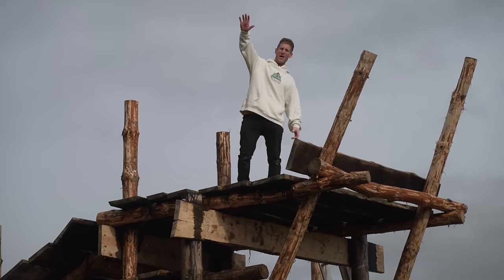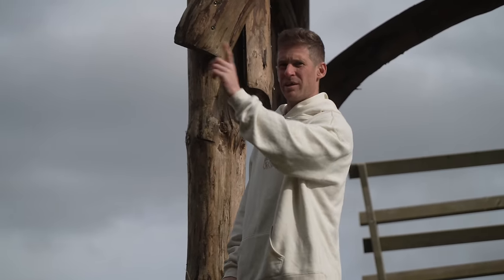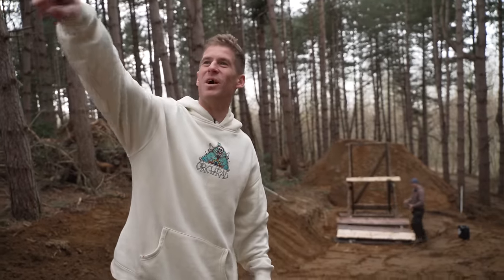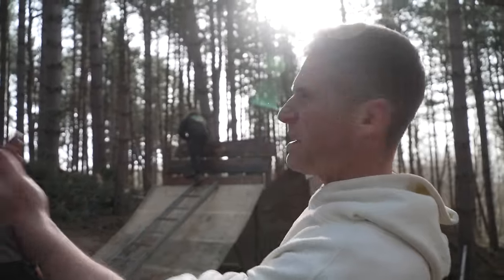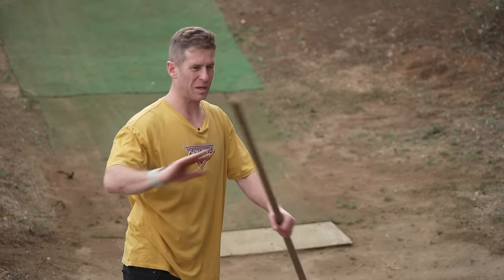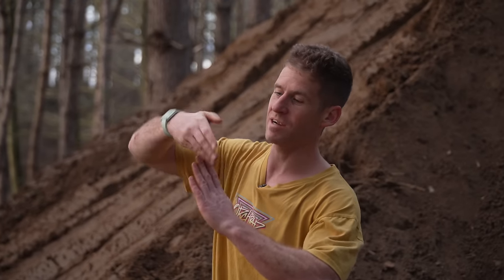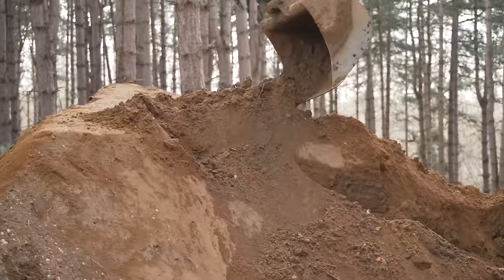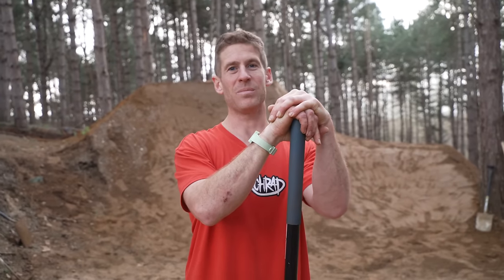RIDING UK'S ONLY PUBLIC MTB SLOPESTYLE TOP TO BOTTOM! - EP 5 - IT WORKS!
Riding UK's only public MTB slopestyle line top to bottom! - Ep 5 is here and we finish building the last 10 ft kicker gap jump and ride the whole MTB trail from the top of the hill to the bottom and it's sick! Will you ride this?

Twisted Oaks Bike Park is home to the UK's only public slopestyle line and we are nearing the grand opening, but for now we are still in the testing stages and in this episode we build the final take off kicker ramp which is 10ft tall and has a gap of 20ft before riding through the whole line and hitting this beauty at the end! After a full day of sprucing up the line we get into the fun of testing the whole thing and with only a few soft patches left the line worked super well. I was riding the line on my Canyon stitched 720 slopestyle bike and this was perfect for all of the fun on this incredible MTB trail! I'm so happy to have helped create a line that anyone can come and ride and get a taste for slopestyle riding! Would you hit this?

- Travel VLOGS
- POV craziness
- Funny videos